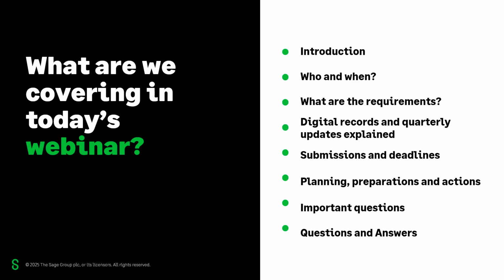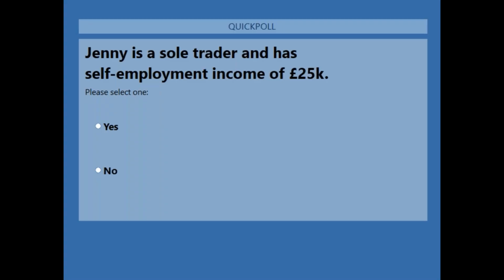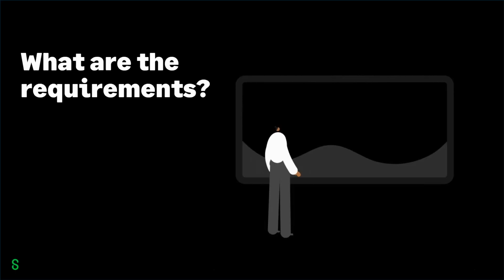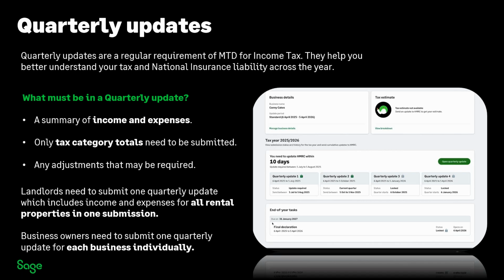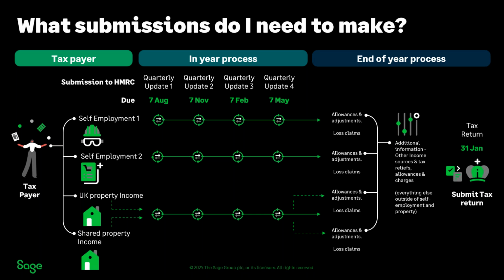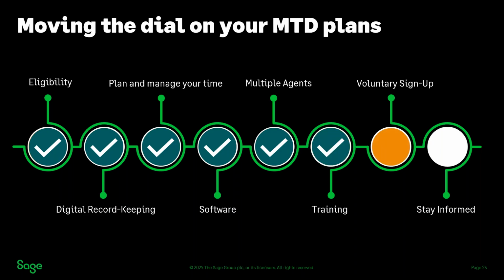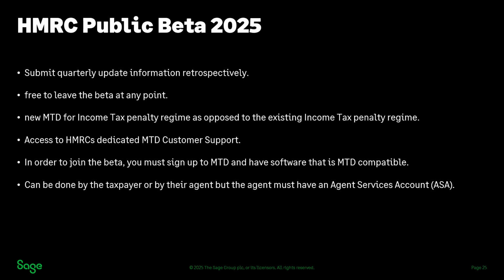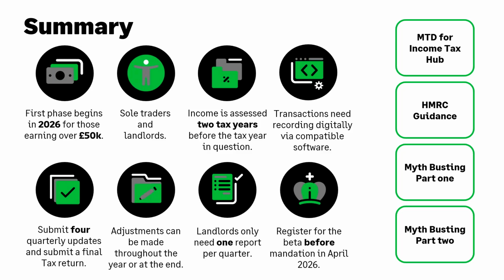What is Making Tax Digital for Income Tax in the UK? A Comprehensive Guide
Making Tax Digital for Income Tax is one of the biggest changes to self-employment and property reporting in recent years. This webinar explains what the changes mean for sole traders and landlords, who will be affected, the reporting requirements and how to prepare before the deadlines arrive.

Learn how digital record keeping, quarterly updates and the final tax return process will work in practice. The session also covers eligibility thresholds, submission deadlines, the HMRC public beta, software requirements and the support available to help you get ready for Making Tax Digital.

What you will learn:
🔹 Understanding Making Tax Digital: Learn what MTD for Income Tax is, why it was introduced and how it changes reporting to HMRC.
🔹 Knowing who is affected: Understand the income thresholds, implementation dates and how combined income is assessed.
🔹 Managing digital records: Learn what records must be kept digitally and which categories need to be reported.
🔹 Submitting quarterly updates: See what information is included in quarterly submissions and how deadlines work.
🔹 Preparing for the future: Explore software options, training, public beta participation and practical steps to get ready for MTD.

Timestamps
0:00 Introduction and webinar overview
3:39 What is Making Tax Digital for Income Tax?
5:31 Who is affected and when
13:40 Recording, reporting and tax return requirements
19:11 Submission deadlines and key dates
24:35 Planning and preparing for MTD
32:04 Joining the HMRC public beta
36:07 Frequently asked questions
38:02 Key takeaways and next steps

Understand the changes ahead, prepare with confidence and take practical steps now to make your transition to Making Tax Digital easier.